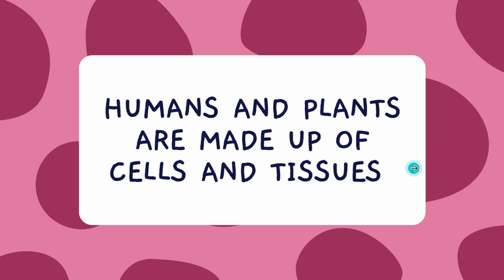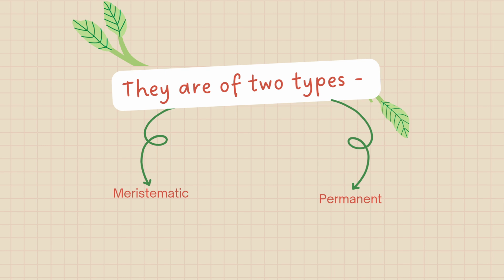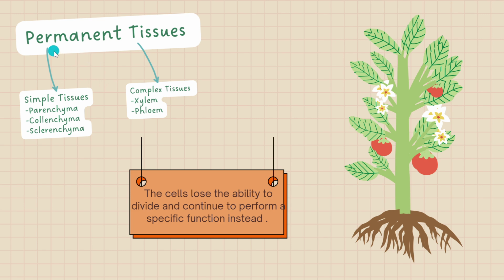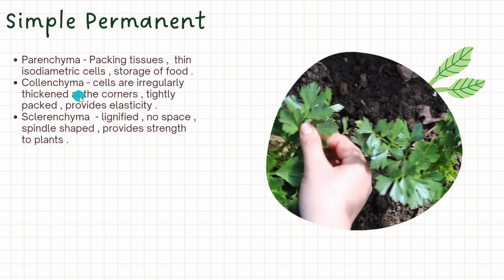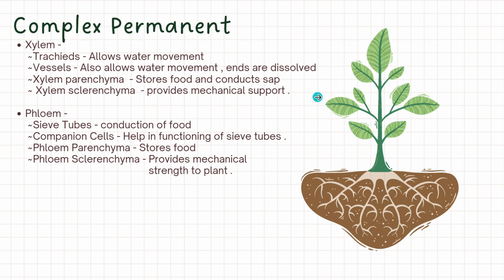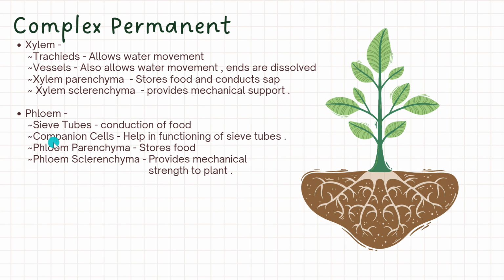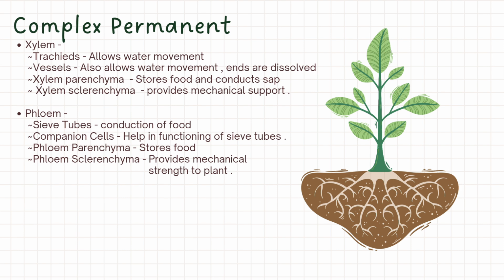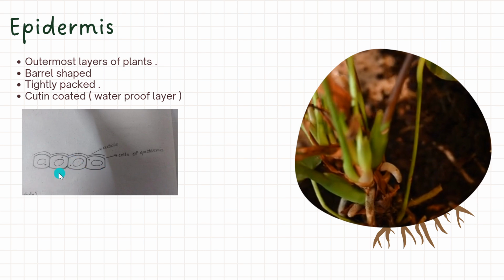Tissues and Plant Tissues